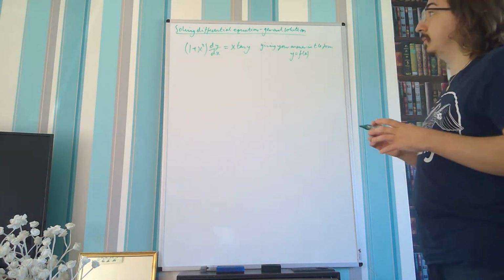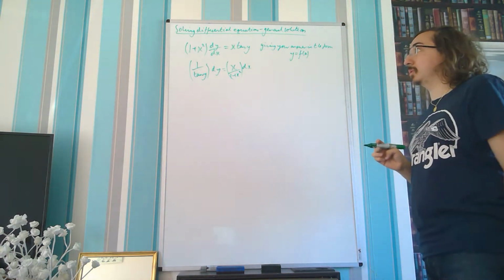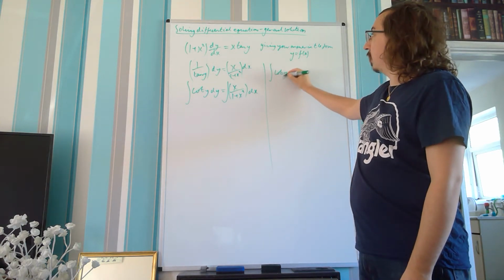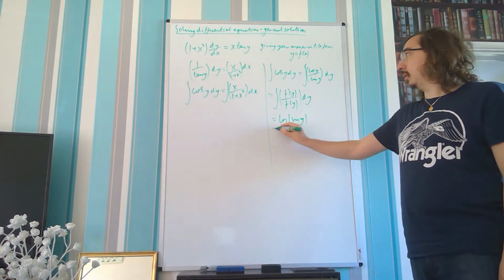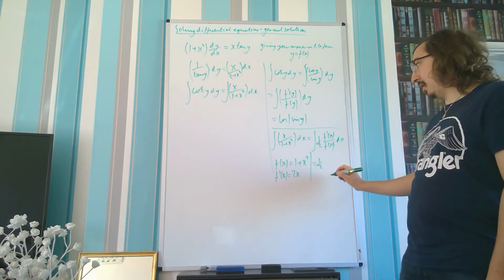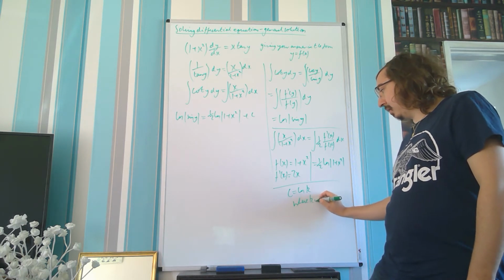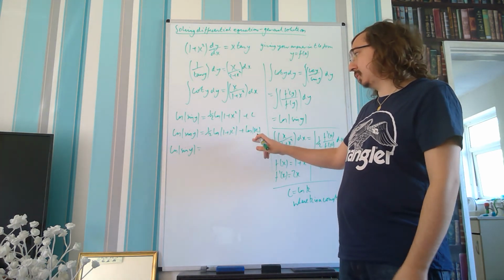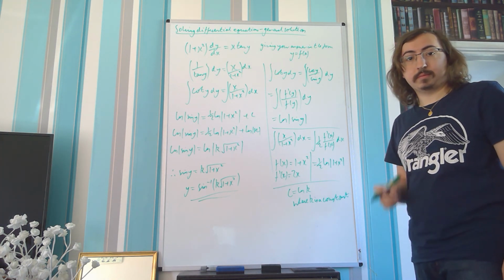Finding the general solution of the differential equation (1+x^2)dy/dx = xtany.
A video showing how to find the general solution of the differential equation (1+x^2)dy/dx = xtany.